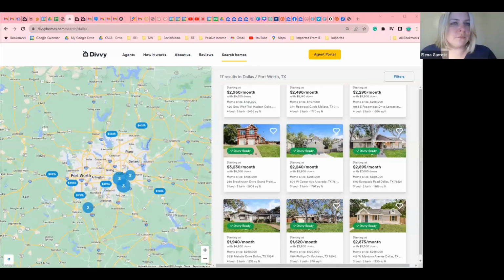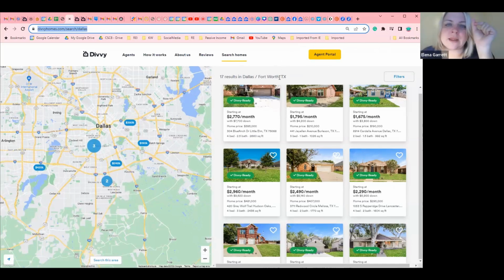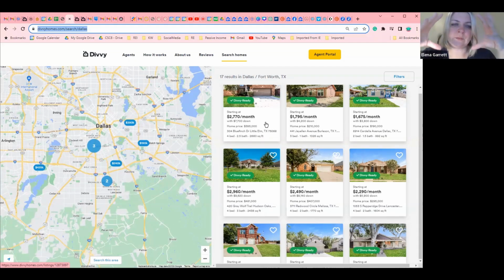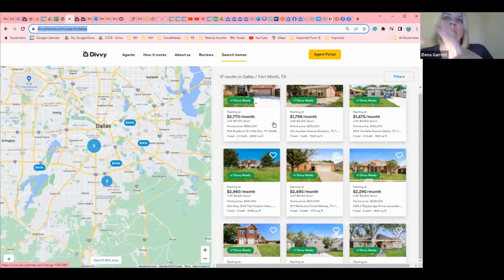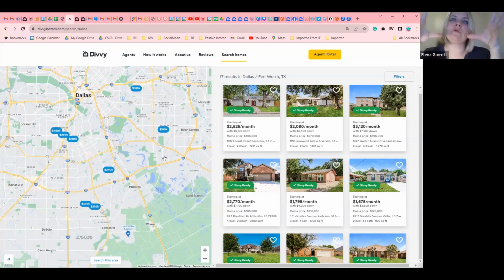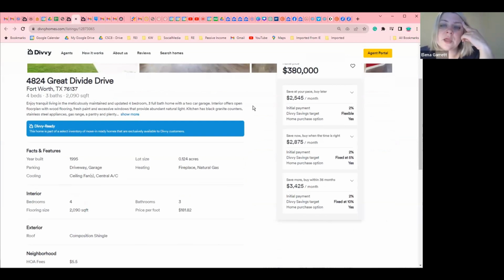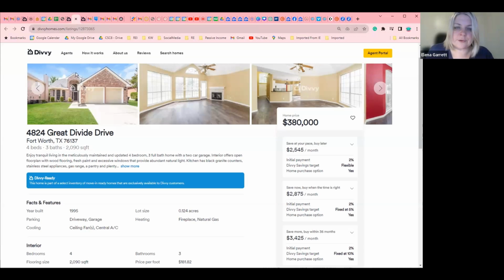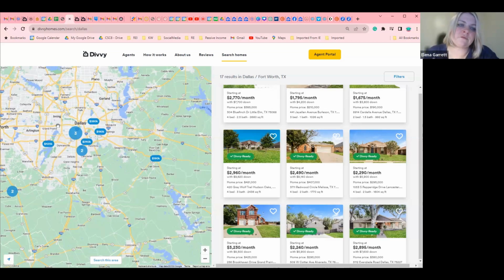Divvy Ready Rent-to-Own Program Update - November 2023 (North Texas)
Nov 2023
Interested in rent-to-own options in the Dallas- Fort Worth area in 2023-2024? This video will give you a step-by-step process of finding a list of homes available through the Divvy Ready program, applying for the Divvy program, viewing the properties, setting up the down payment, etc.

If you do not know how rent-to-own programs work, make sure to also check out the following videos.

I HAVE SOME VIDEOS ABOUT THE DIVVY HOMES PROGRAM THAT I RECORDED IN 2022 - MANY OF THEM ARE NO LONGER ACCURATE

Divvy Homes no longer buys homes on your behalf. So, visit the links below, but keep in mind that parts of the old videos are outdated.

This video that you just watched explains the changes.

Elena Garrett with Keller Williams Central Realty is a rent-to-own (lease-to-own) specialist in the Dallas-Fort Worth area of Texas.
Looking for a rent-to-own home outside of the DFW area? Ask me for recommendations.